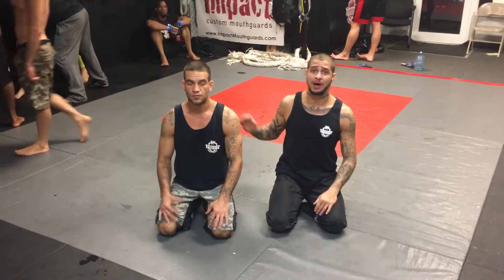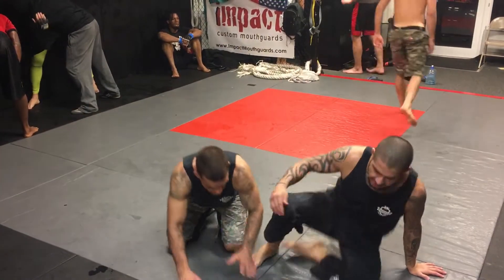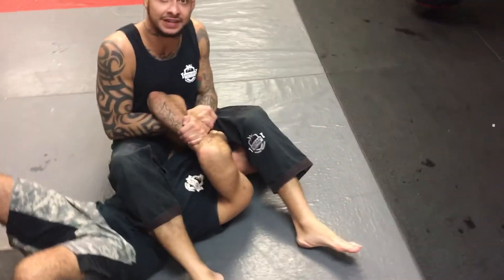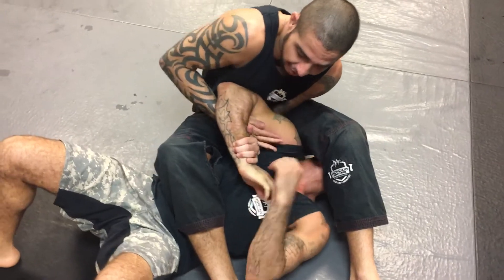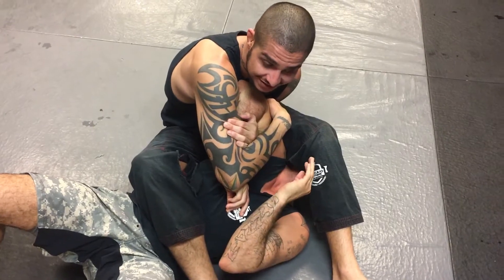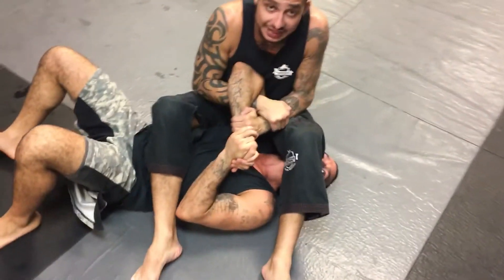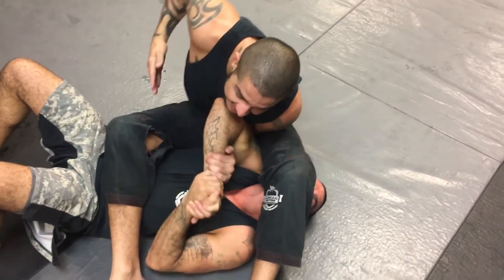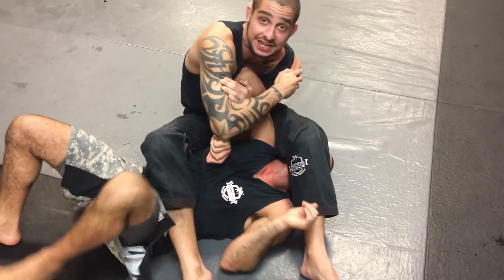Moncaio bros move of the week:shoulder lock from armbar!!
Shoulder lock from armbar